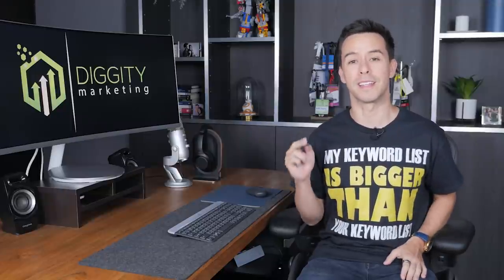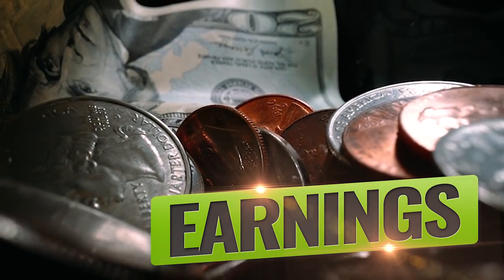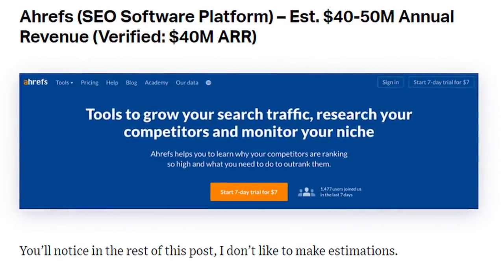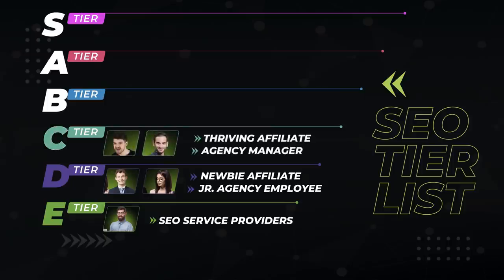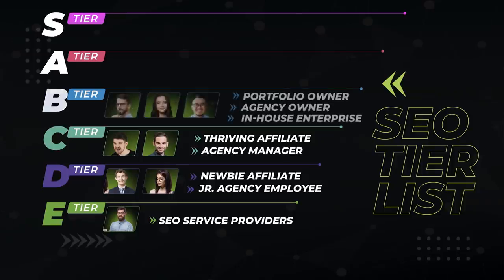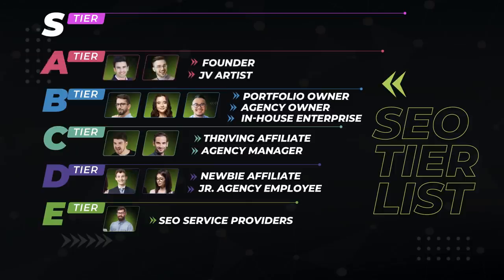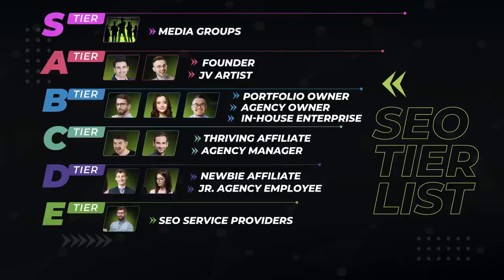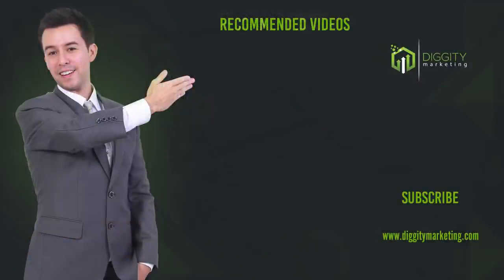SEO Profession Tier List - Ranking the Entire SEO Industry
I analyse each class of SEO in a ranked Tier List, so you can choose your own path in the game. Find out the earnings, results, and difficulty of each class in the SEO profession and where they rank...

Your Player's Handbook:

00:00 Starting Tutorial
01:05 SEO Tier List Criteria
01:42 E Tier - SEO Service Providers
02:35 D Tier - Newbie Affiliate/Jr Agency Employee
03:35 C Tier - Thriving Affiliate/Agency Manager
04:40 B Tier - Portfolio Owner/Agency Owner/In-house Enterprise
06:02 A Tier - Founder/JV Artist
07:01 S Tier - Media Groups
07:48 A Special Entry... F Tier